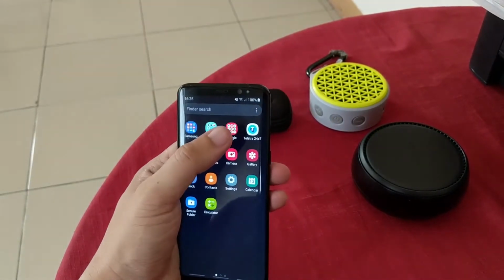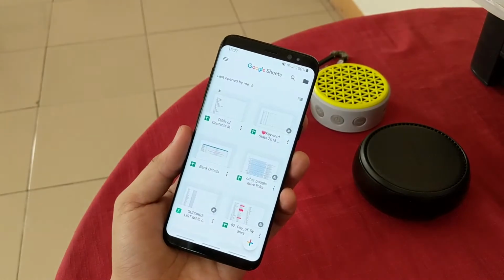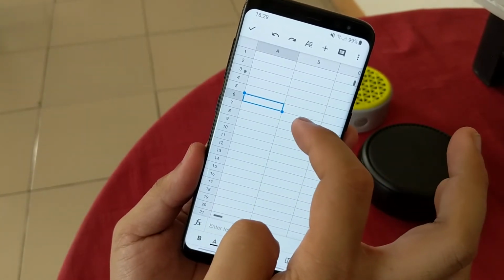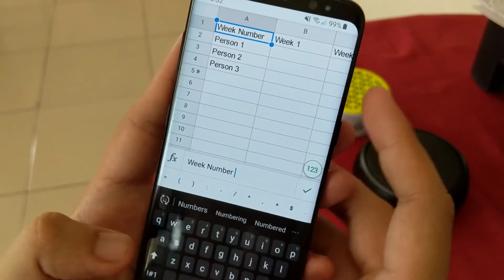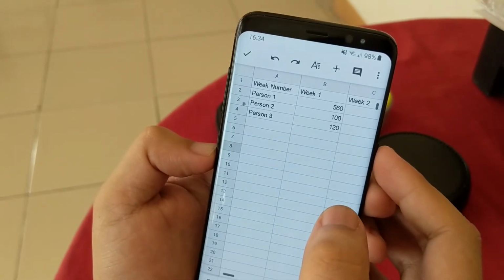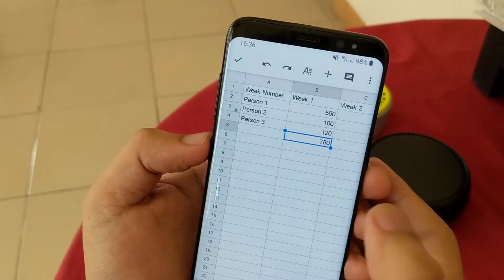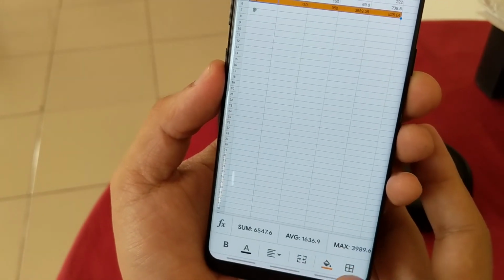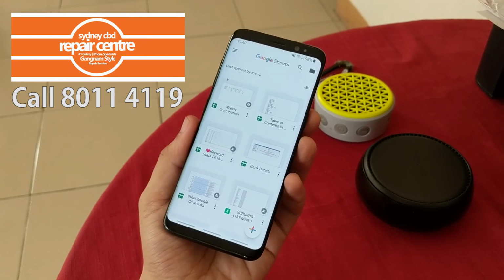How Google Sheets is Super Useful for your Daily Life | Sydney CBD Repair Centre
Learn how to take advantage of this free app from Google, Google Sheets, to do what you wanted to do: keep track of your finances and make a lists of what is important to you.